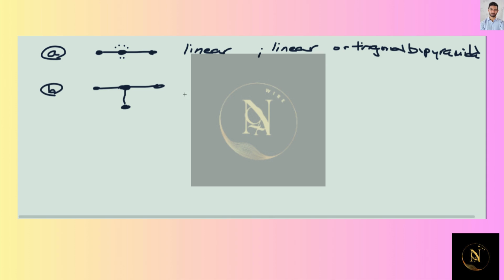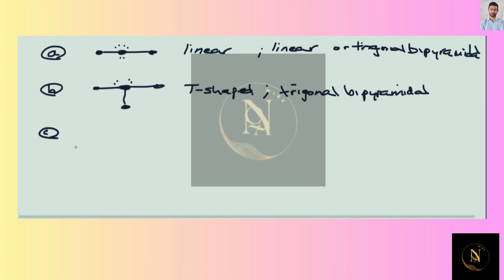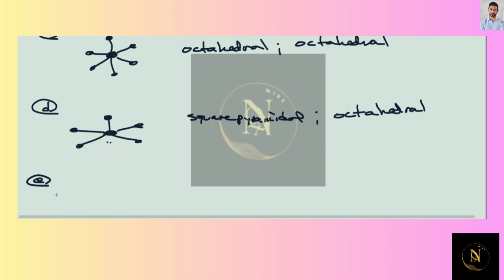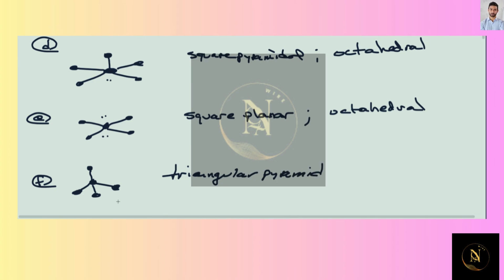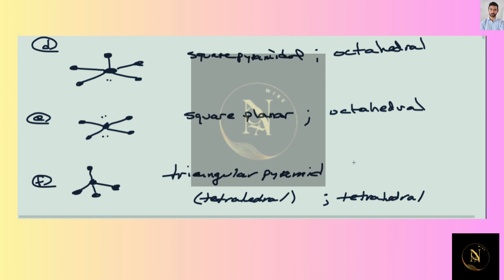[Chemistry] For each molecule indicate how many different electron-domain geometries are consiste